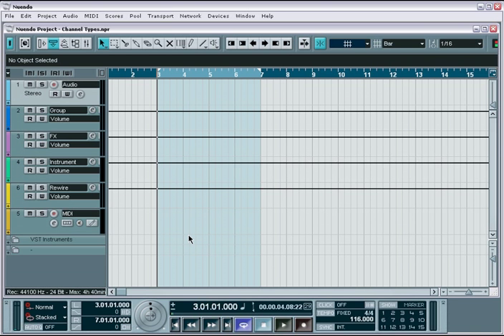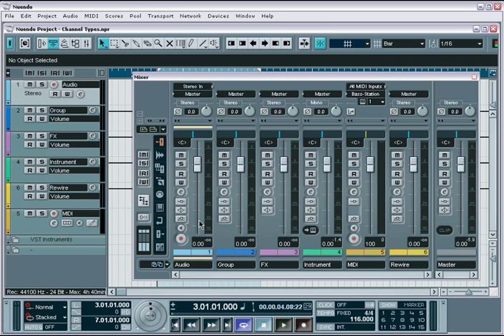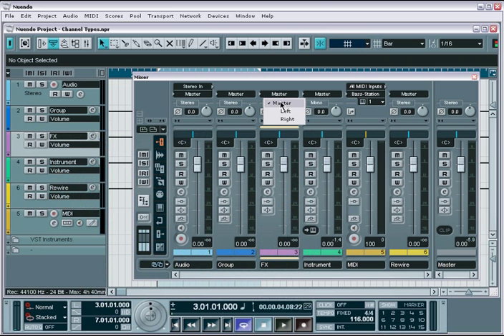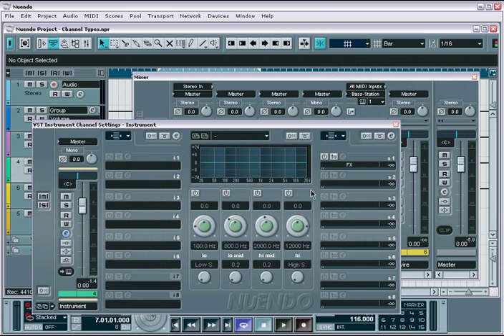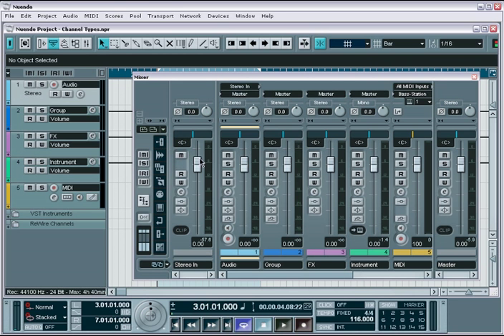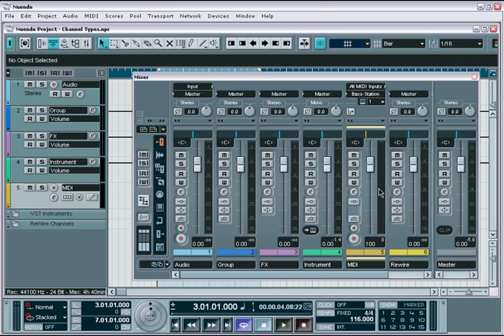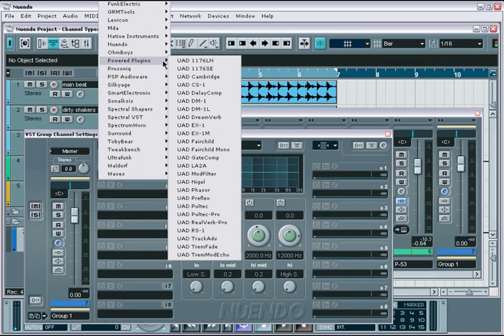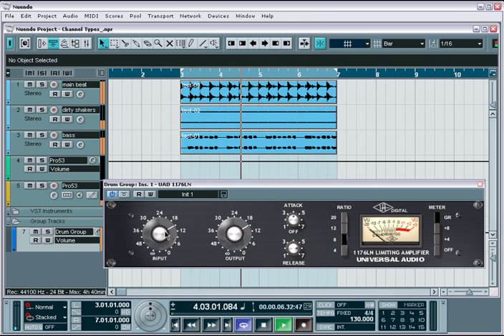Nuendo Video Tutorial Series Ch Types Routing 28